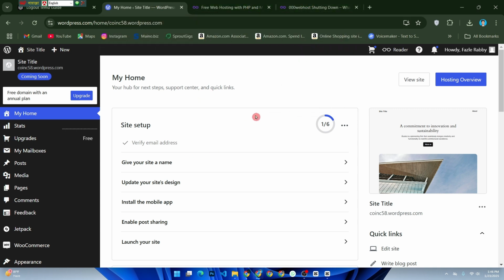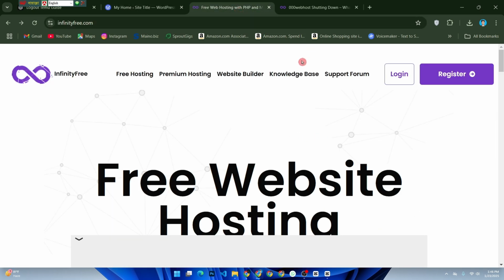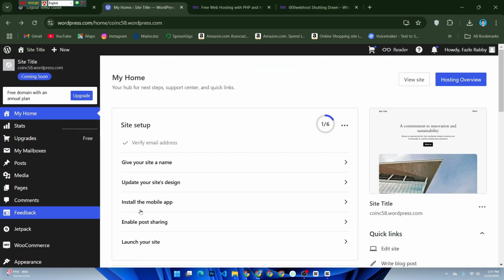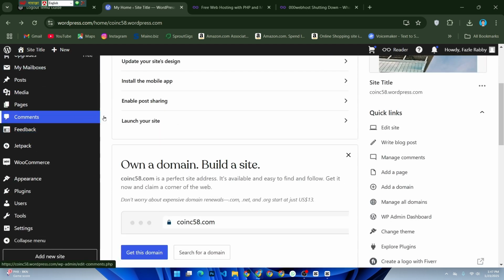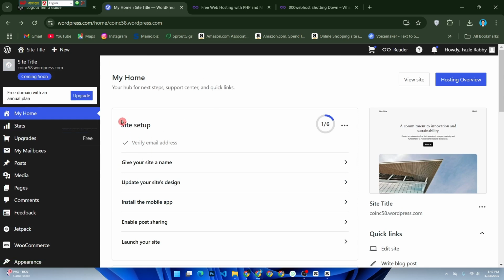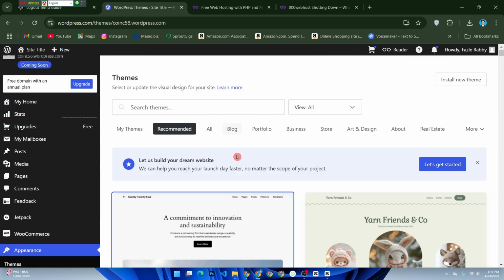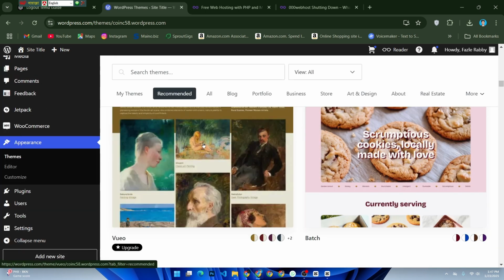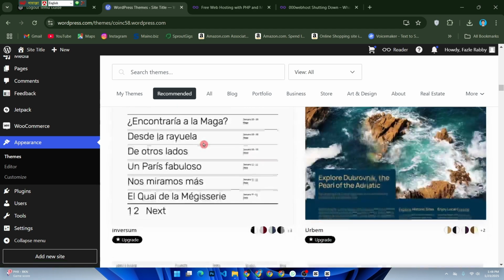How to CREATE A WORDPRESS WEBSITE WITH FREE DOMAIN AND HOSTING!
🚀 Want to create a WordPress website for FREE? In this step-by-step tutorial, I’ll show you how to set up a professional website using WordPress without spending a dime on domain and hosting! 💻🎉

✅ What You’ll Learn in This Video:
✔️ How to get a free domain name
✔️ Where to find free hosting for WordPress
✔️ Step-by-step guide to installing WordPress
✔️ Customizing your website with free themes and plugins
✔️ Essential tips for optimizing your site for speed & SEO

🎥 More Helpful Videos:
🔹 How to Make Money with a WordPress Website → (Insert link)
🔹 Best Free WordPress Plugins for Beginners → (Insert link)